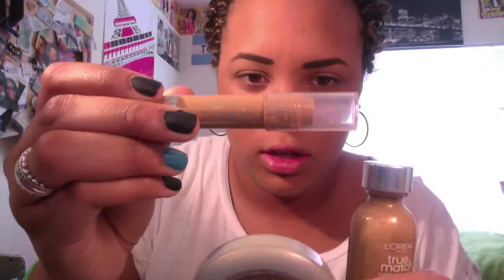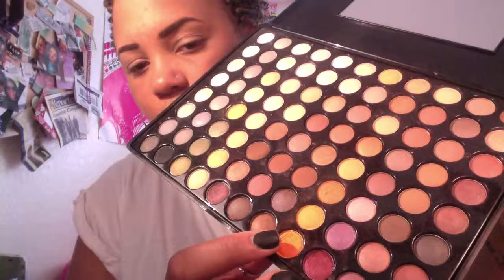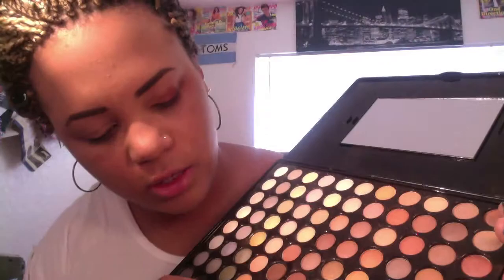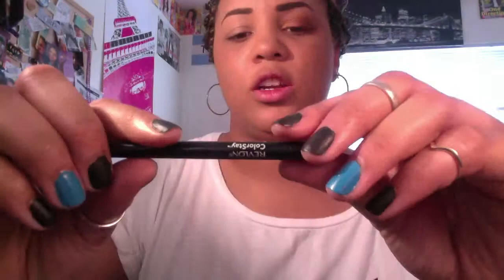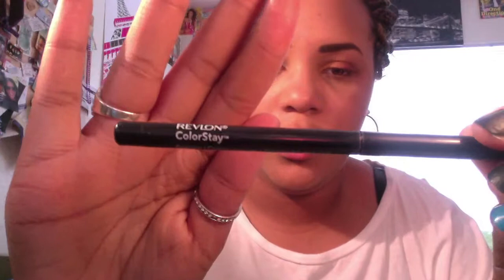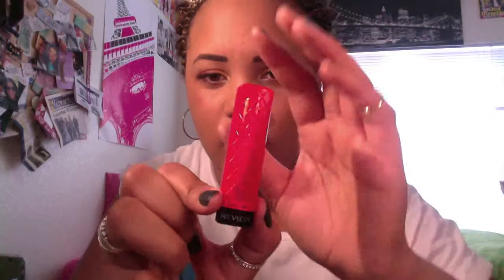Summer Makeup Tutorial |LooksByLex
I created a super simple look for everyday wear in the summer! I hope you all enjoy it!

x, Lex